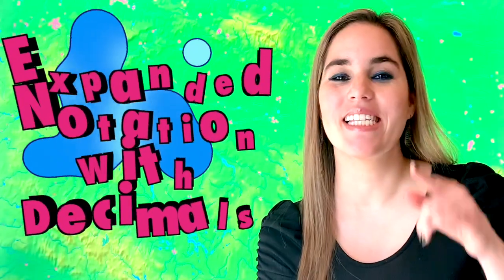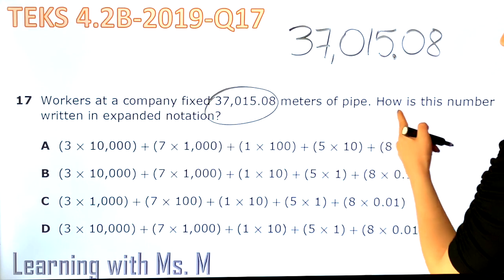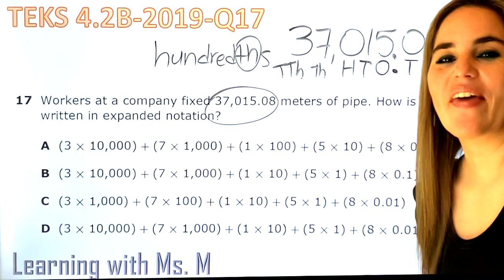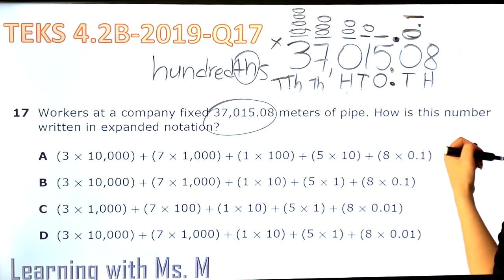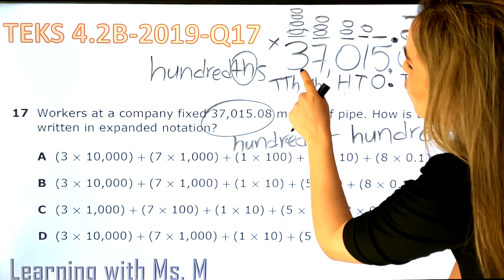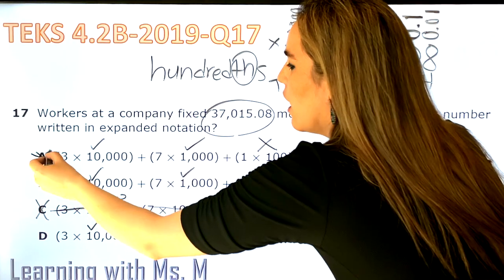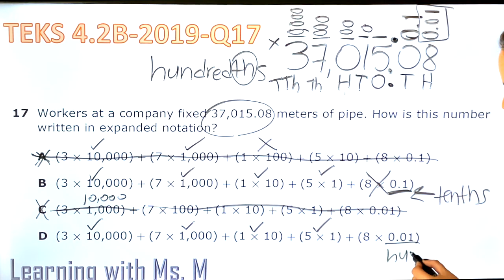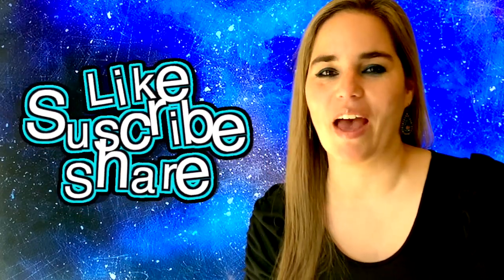Expanded Notation with decimals to the hundredths | Expanded Notation Problem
Expanded Notation with decimals to the hundredths in this Expanded Notation Problem